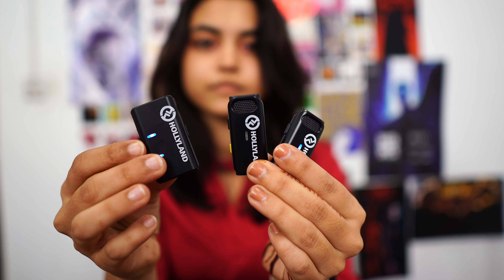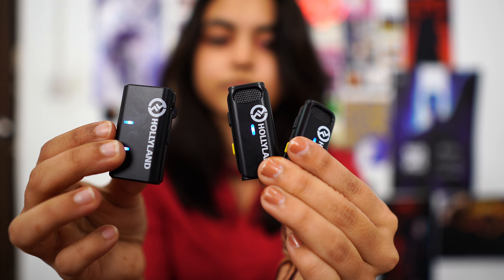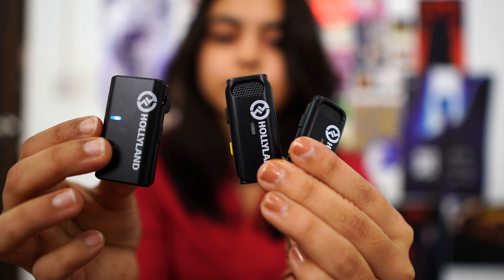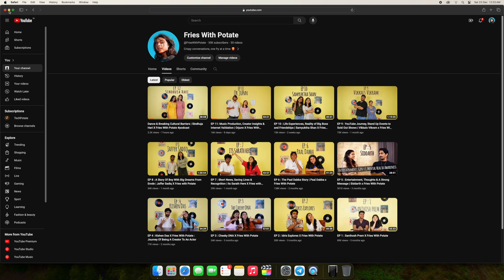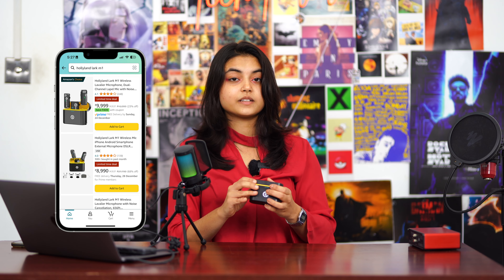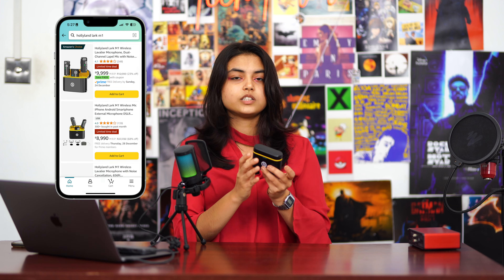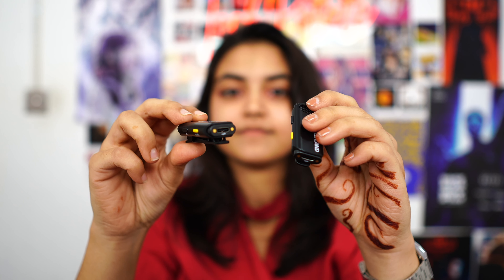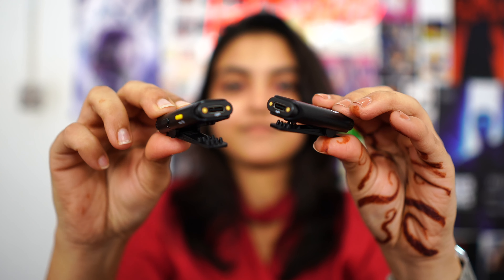Which Mic Should You Buy?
This video shows the assortment of mics that I use for my content creation journey, the uses cases of each mic and the value for money quotient.

If you are a musician and if you want to record music then I would recommend you to go with mics that connect to an audio interface such as the Rode NT1. Currently there are USB versions to most of the mics that used to be XLR only, you can try them as well but, if you want high quality output at a budget and if you want it to be very user-friendly and if you want it to come with a tripod, shock mount, pop filter, RGB lights and Type - C cable to connect with your computer and yet provide very good audio quality then you can go with the Fifine A6V or A6T.

If you are someone who is on the go and who travels extensively and want a super reliable mic then you can go with the Rode Wireless Go II but if you feel it is pretty expensive and doesn't fit your budget you can go with the Hollyland Lark M1.

Sample Audios of each mics :
Fifine A6V - This whole YouTube video was recorded with the Fifine A6V

All our TechPotate videos are recorded with the Rode Wireless GO II

All our Podcasts on @FriesWithPotate are recorded with the Hollyland Lark M1

If you found this video useful, do let us know what you thought in the comments.